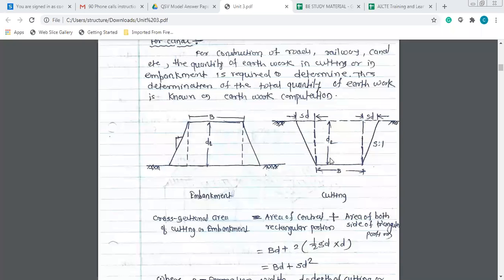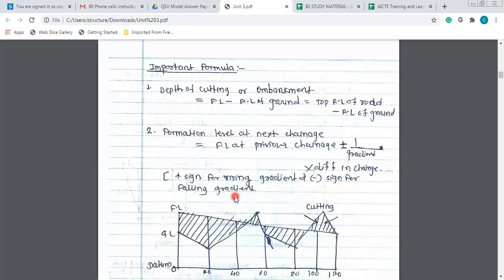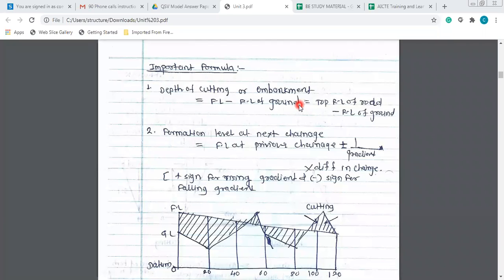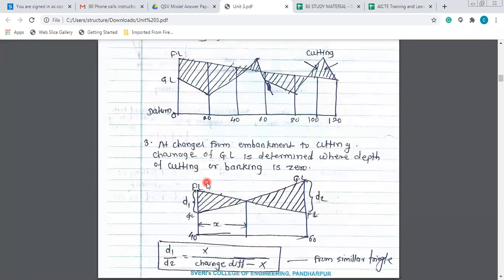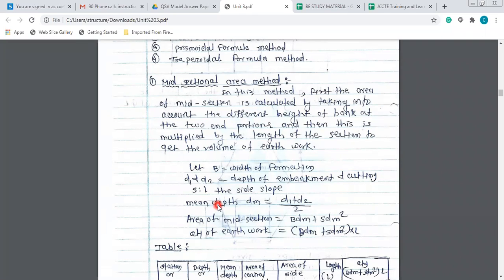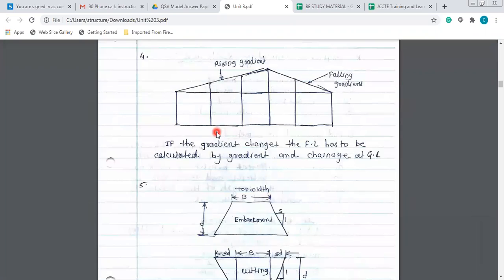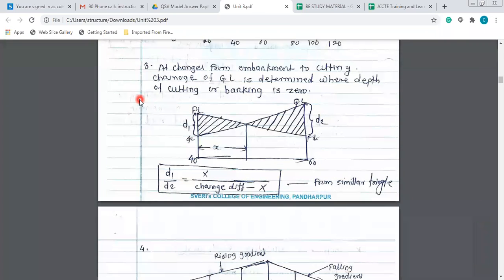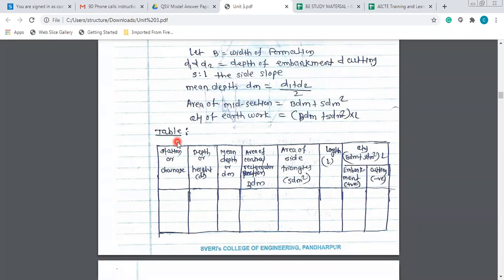QSV UNIT 3 PART 16